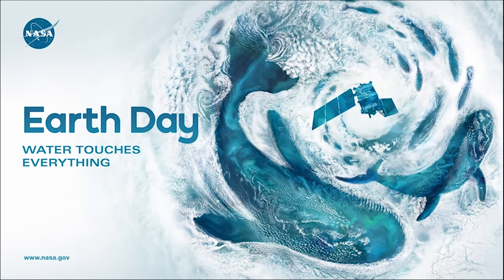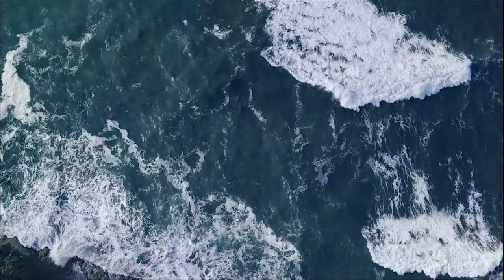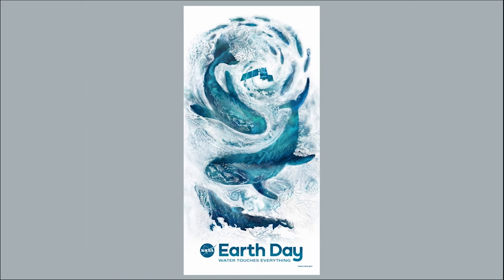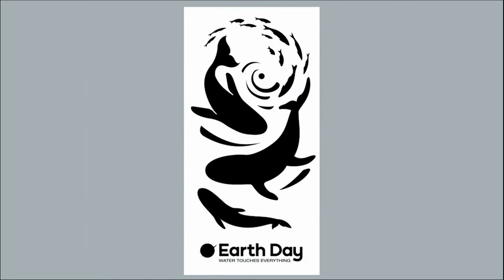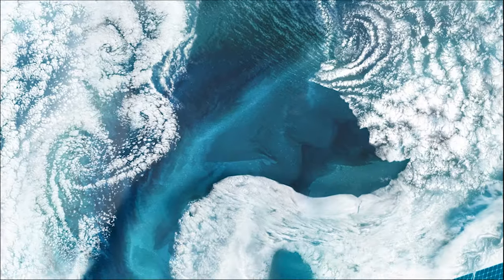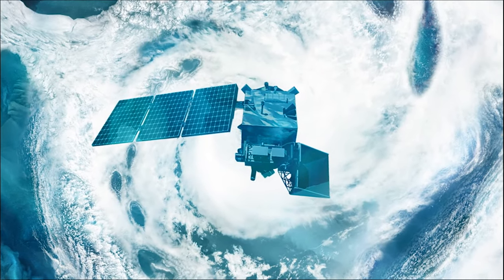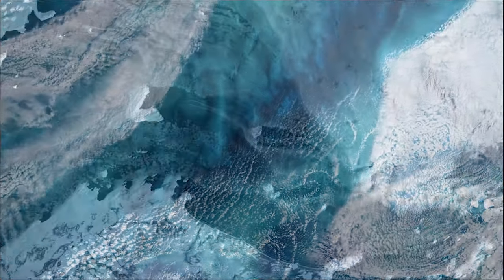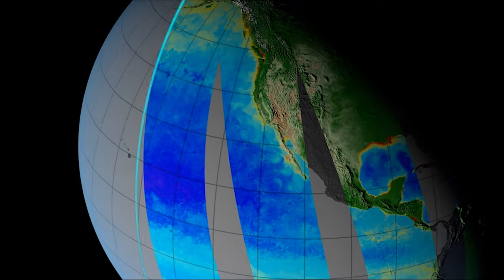Earth Day 2024: Water Touches Everything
NASA Science Mission Directorate's Art Director, Jenny Mottar, talks about the inspiration behind the 2024 Earth Day poster.